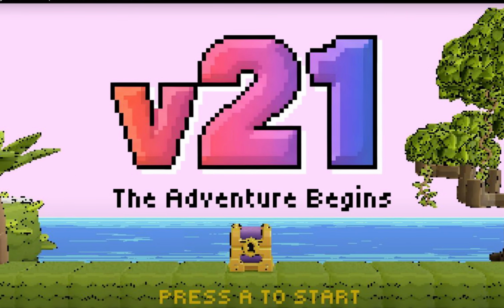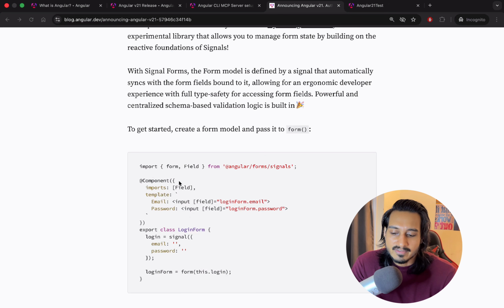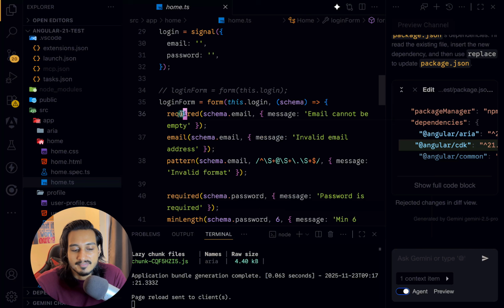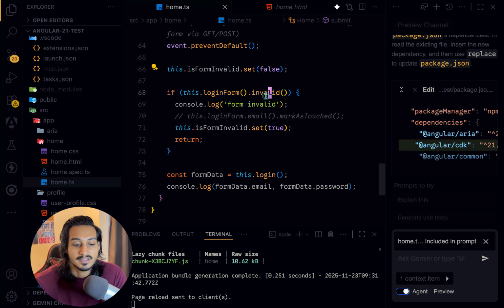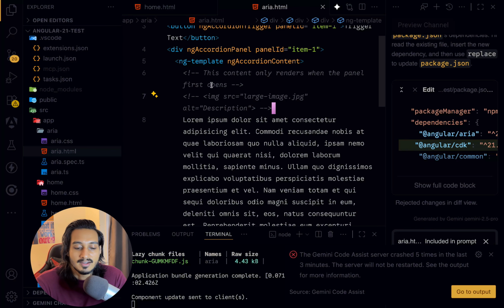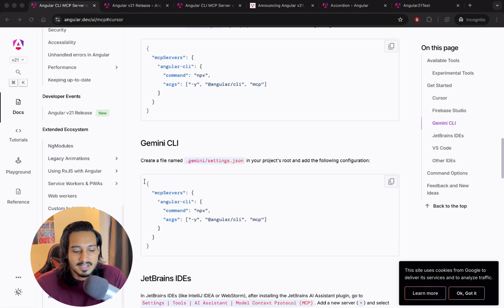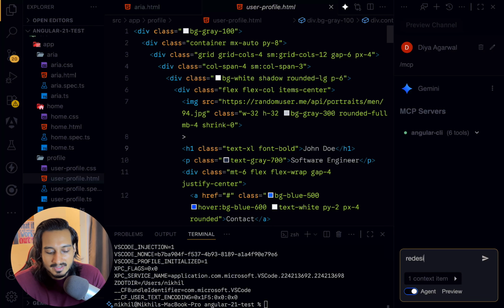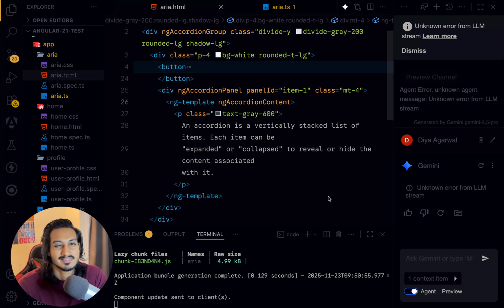Angular 21 is Insane: Signal Forms with Custom Validators, Aria & AI MCP Server EXPLAINED!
Ready to LEVEL UP your frontend skills? Dive into Angular 21 with the MOST exciting features ever shipped:

Signal Forms: Experience a new era of form building—reactive, ultra-type-safe & driven by signals!

Angular Aria: Build headless, accessibility-first UI components you can style any way you want.

MCP Server: See how Angular is powered by AI for real, using Gemini and modern LLMs! Enable code-gen, search the docs, and automate modern Angular development.

▶️ In this in-depth video, you’ll learn:

How to implement Signal Forms step-by-step (complete code demo)

How Angular Aria works & why it’s a11y-first

How the MCP Server bridges AI and modern Angular—context, Gemini/LLM integration, and more!

All the extras: zoneless change detection, Vitest as default test runner, built-in accessibility, and the new docs experience!

Whether you’re a pro dev or just starting out, Angular 21 lets you build AI-powered, scalable, and ACCESSIBLE apps for 2026 and beyond!

Timestamps:
00:00 - Intro
01:02 - Overview of Angular 21 and Create new Project
02:20 - Signal Forms with Custom Validators
09:33 - Angular Aria
12:18 - Build with AI (Angular's MCP Server)